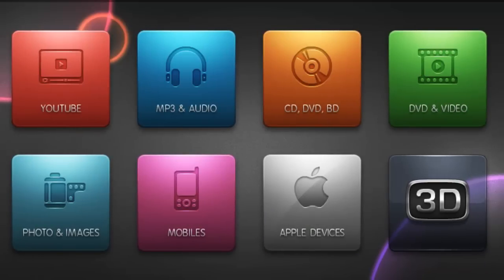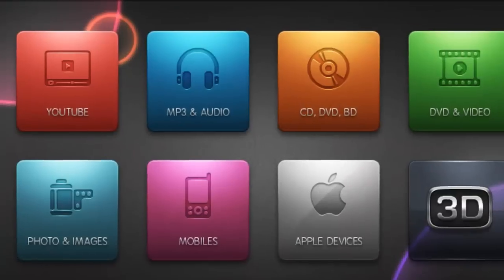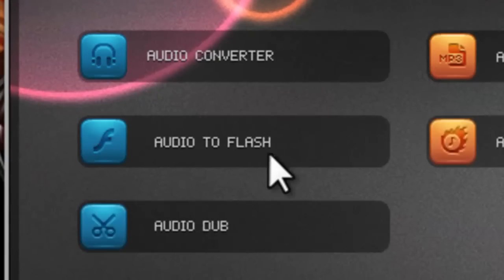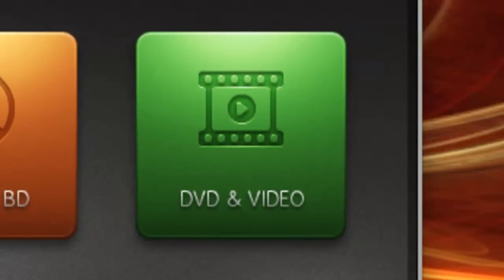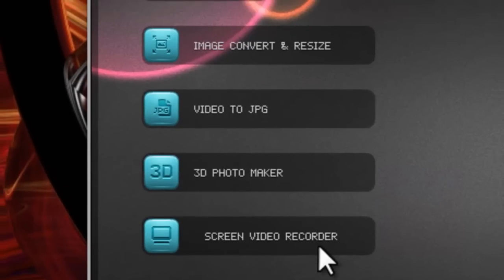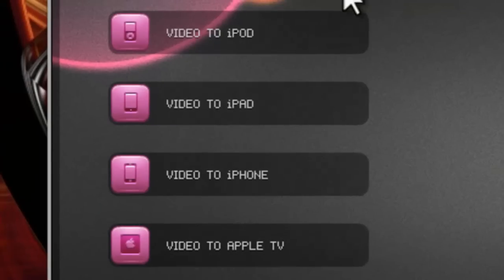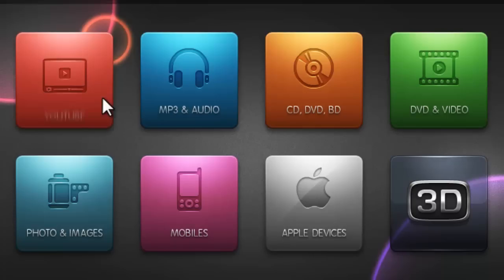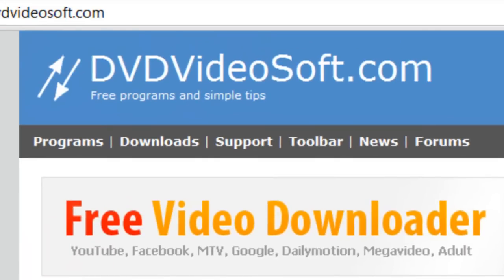The New DVDVideosoft Free Studio 5.0 (HD)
*I want to note that this video was created for DVDVideoSoft.com.  For those wondering I do not work for the company.  I was contacted to help provide a promotional video for them.